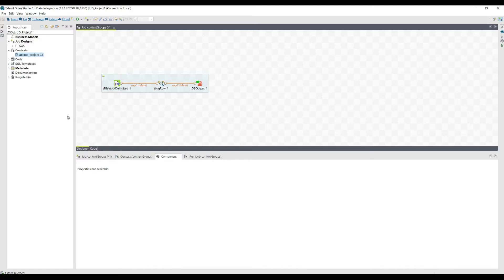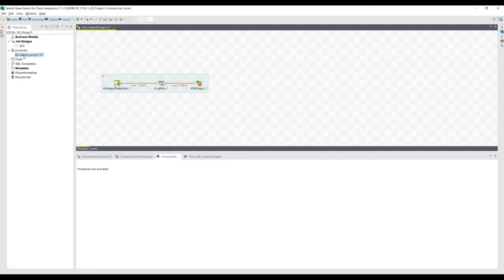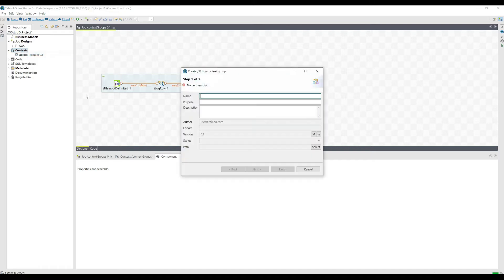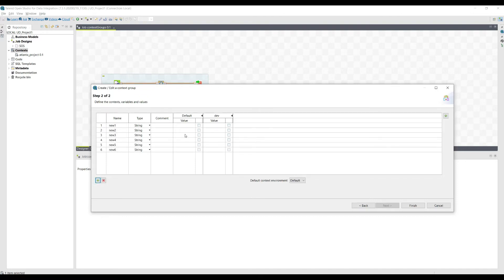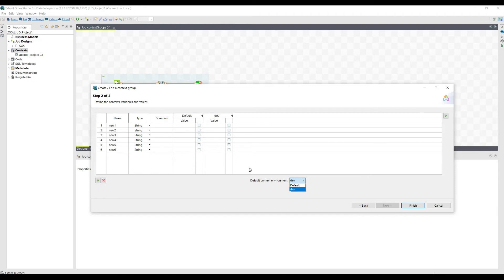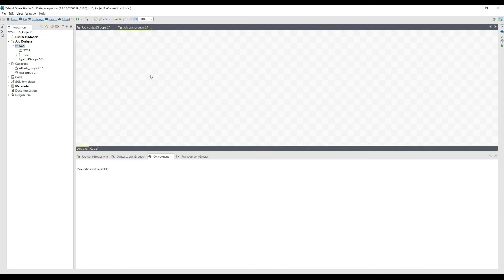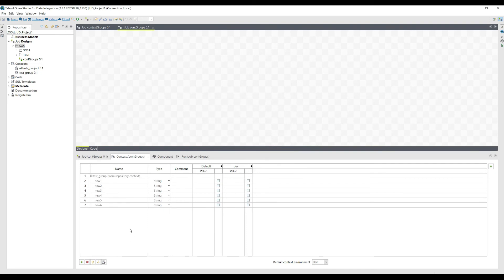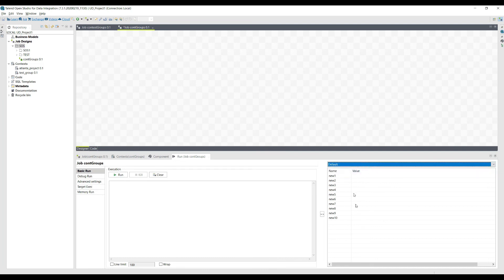Context Groups in Talend